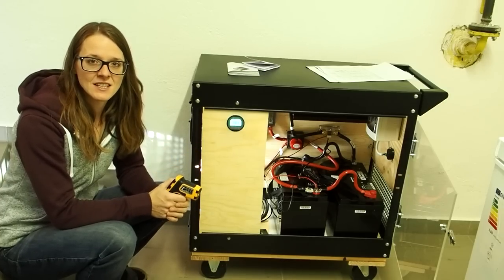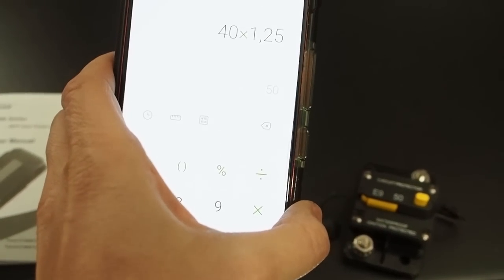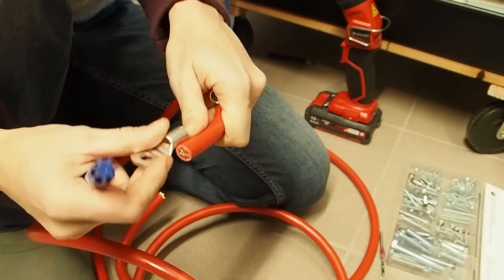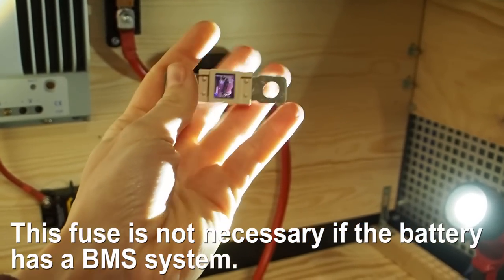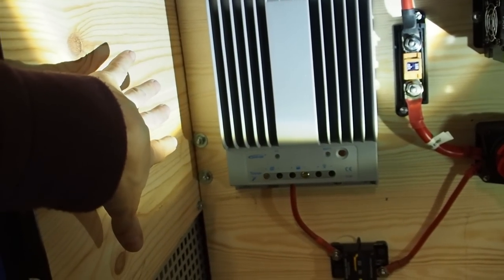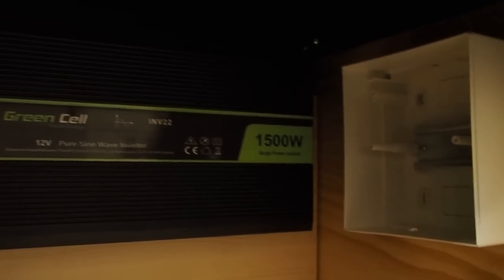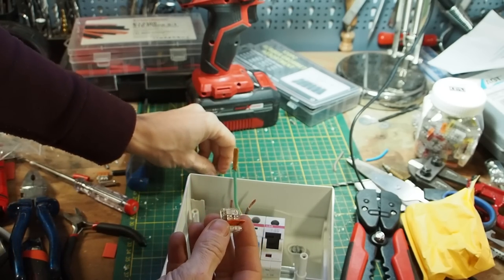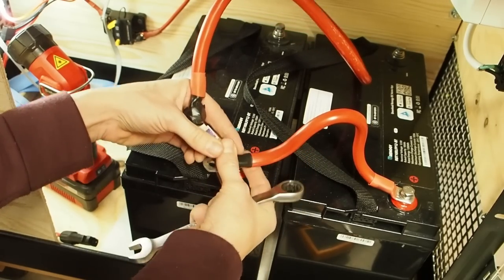12 Volt Solar System in a service cart (1500W Inverter)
12 Volt Solar System in a service cart (1500W Inverter)
✅ Parts List:
➜RCD Tester
➜Inverter 1500W Pure Sine Wave
➜Epever 40A Solar Charge Controler
➜Battery Monitor
➜MT 50 Monitor for MPPT
➜Hammer Crimper
➜50A Tocas Breaker (buy the yellow one, not the red one)
➜Fuse Holder
➜Battery Switch (rated 12-48 Volt and 275 Ampere)

🚨Important links to watch before starting your own project:
➜Will's Book

What I haven't shown in the video is that you need to connect the chassis of the cart with the MPPT and Inverter where they have a earthing screw! This will make your system extra safe!